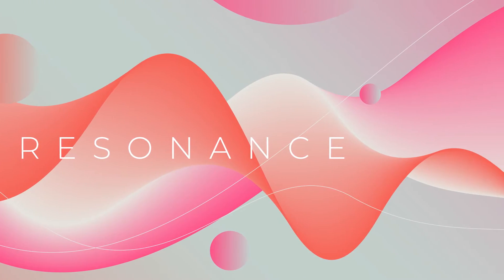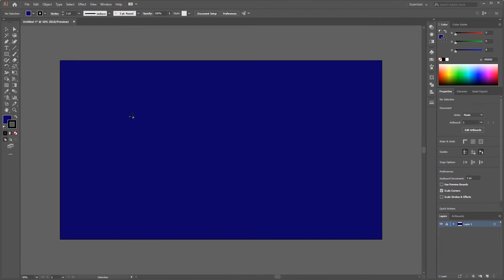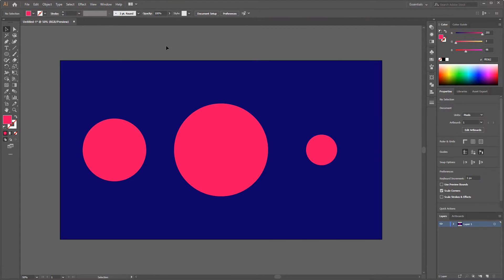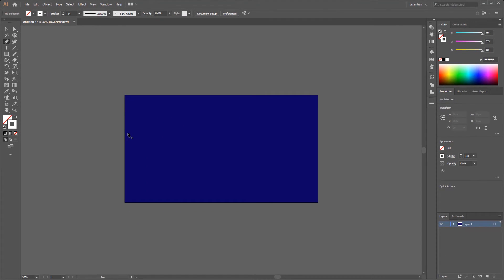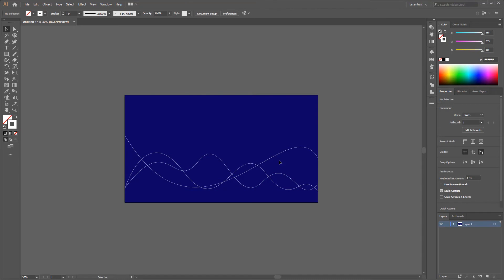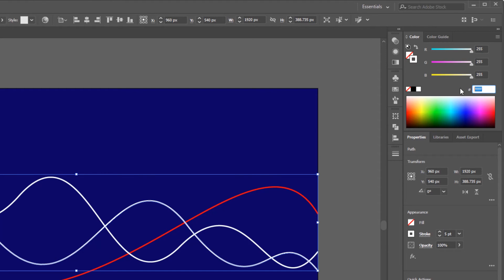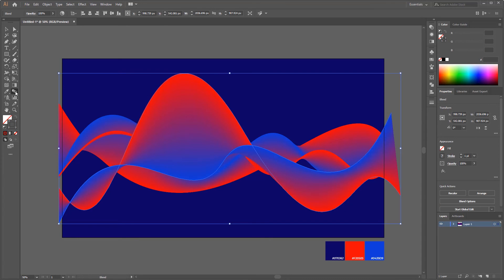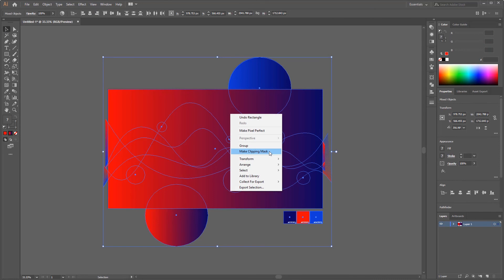How to Create Abstract Background in Adobe Illustrator with Blend Tool | EPS.05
This is my fifth video tutorial about blend tools. And for this time I will show the process of creating colored waves. In this process, only blend is used to create graphic elements like this. What I will show in this tutorial, is just a basic concept in general, to create something like this. The rest, it depends on all of you, to create graphic elements more than this, using only a the blend tool.

Hex Color Code:
Dark Blue: #070362, Red: F20505, Light Blue